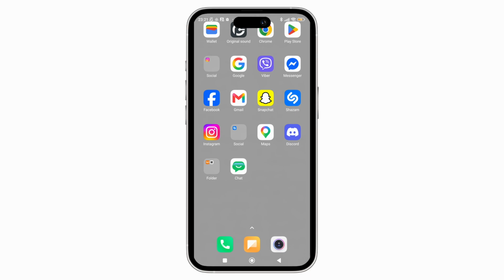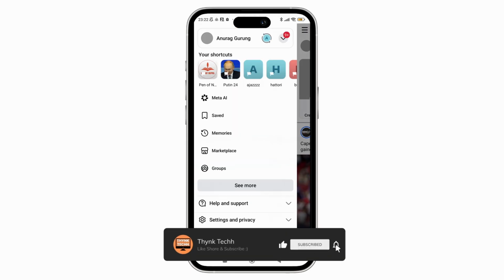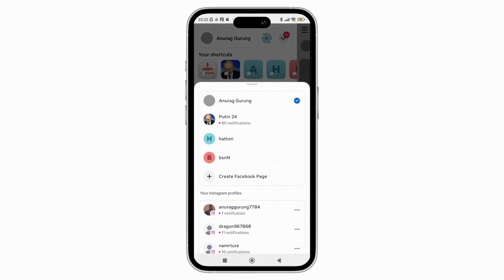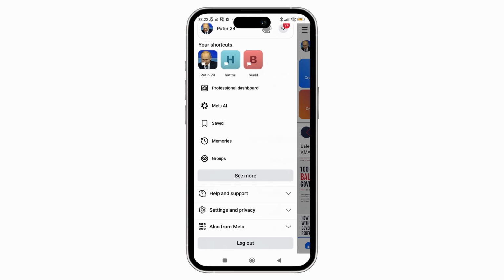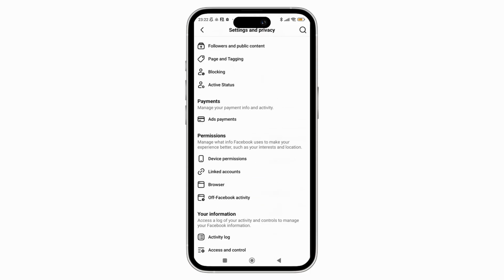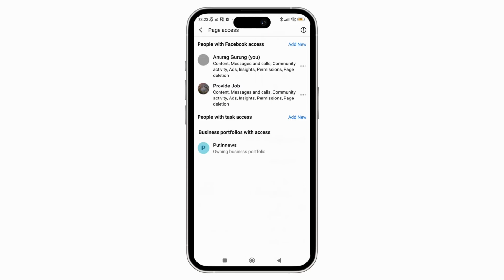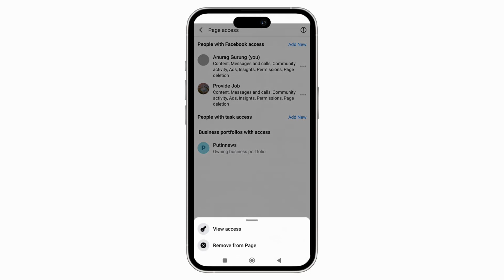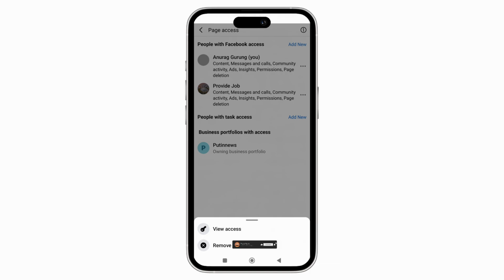How To Remove Admin on Facebook Page 2026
Want to remove an admin from your Facebook Page? 📘⚙️ This step-by-step 2026 guide will show you exactly how to remove an admin on a Facebook Page using the latest Facebook interface, so you can manage your Page roles securely and keep full control of your business or community.

What You’ll Learn in This Video:
✅ How to remove an admin from a Facebook Page (2026)
✅ How to manage Facebook Page access and permissions
✅ Understanding Facebook Page roles and admin privileges
✅ What to do if you can't remove an admin from your Page

Whether you're updating your Page team, removing a former collaborator, or improving your Page's security, this tutorial will guide you through the entire process.

📌 Chapters:
⏱ 0:00 - Introduction
⏱ 0:12 - How To Remove Admin on Facebook Page (2026)